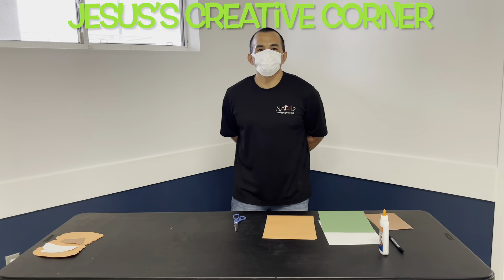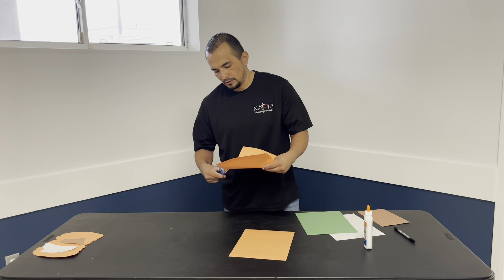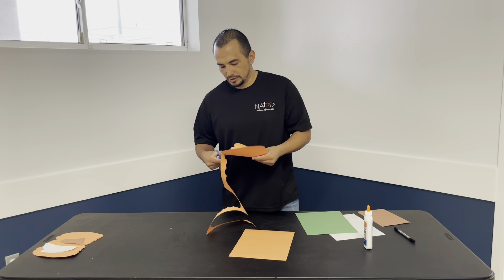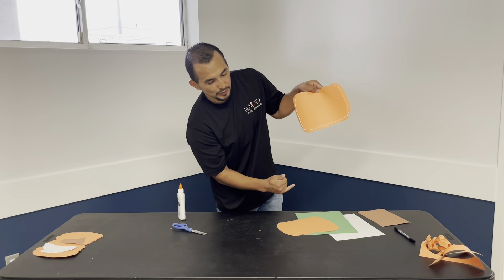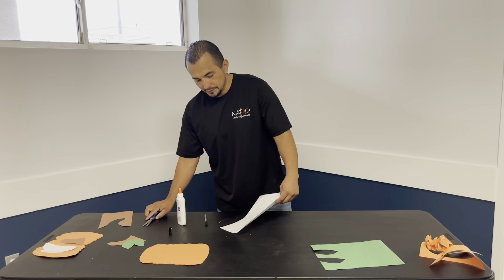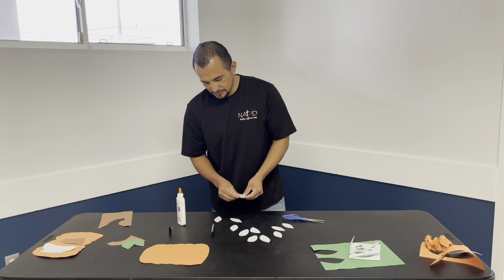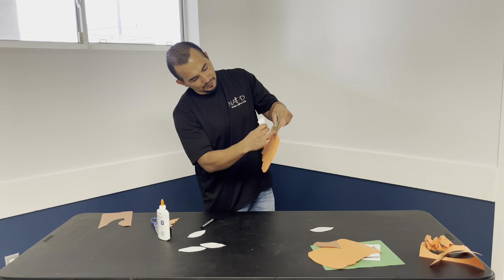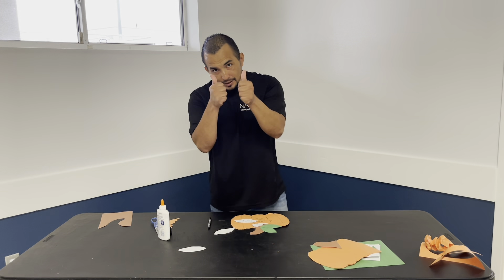Jesus’s Creative Corner: Thankful Pumpkin Envelope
Today, Jesus shows you how to make a pumpkin envelope complete with cards that look like pumpkin seeds to write what you are thankful for!

Supplies needed:
-2 orange papers
-green, white and brown paper
-scissors
-glue
-black marker